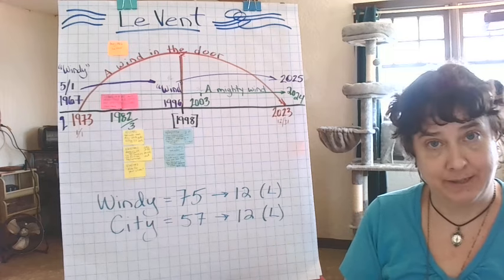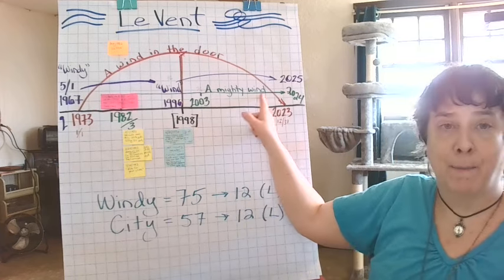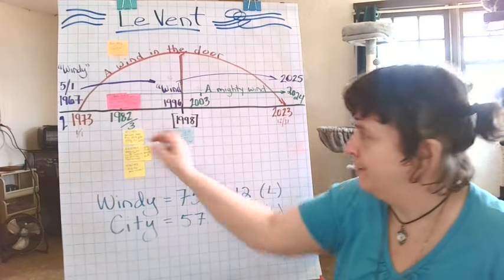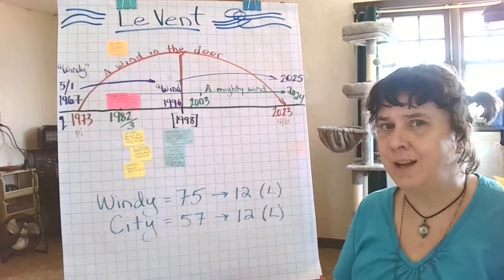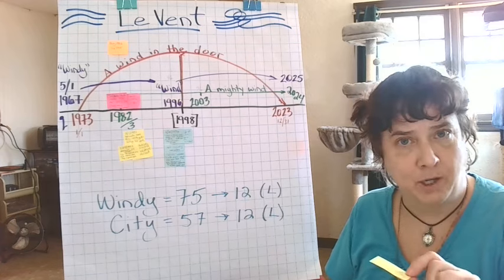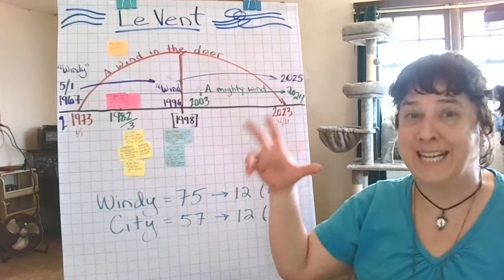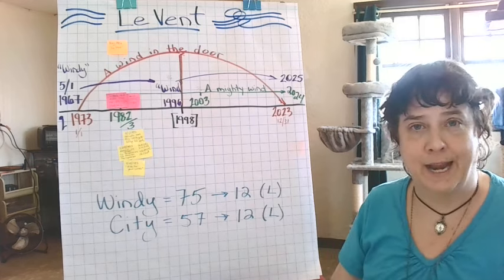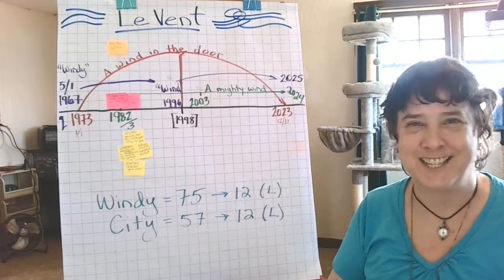Le Vent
1983: Mar 1 tornado tears thru L.A. killing 33
1982: Dec 21 west coast wind storm
- 41 years = 1941: Sep 18-19 geomagnetic blitz
- 82 years = 1859: Sep 1 carrington event

My channel has never been monetized, but if you're inspired to toss me a kiwi or two, I'd be ever so grateful

"Coming events cast their shadows before." ~ ancient proverb
"Foreknowledge proves neither intent nor causation." ~ SPD
"TERRA reflects what each man expects & each man receives whate'er he believes." ~ SPD
"Set the captives free!" ~ MEG's Message
"Do NOT taste the rainbow. We ARE the rainbow!" ~ SPD

Thanks so much for your encouragement & support of my adventures in predictive analytics! My predictions are based on a method I call isometrix, meaning "equal measure," a mathematical system based on the palindromic nature of historical event patterning. To this I add my own natural ability as a Fractal Se'er to read such things as language glitches, improbable "coincidences," & frequency resonances shared among similar historical events: colors, sounds, words, symbols, numbers, etc